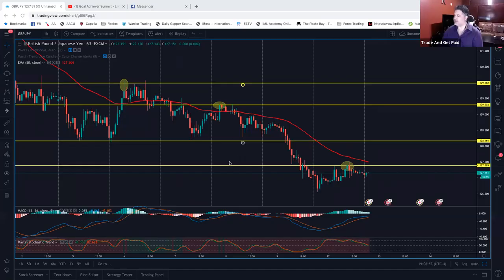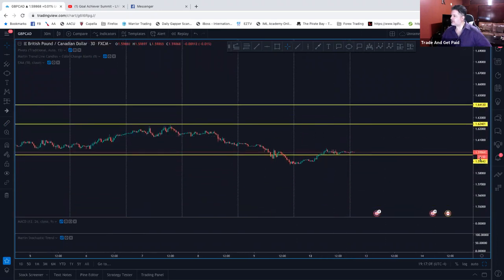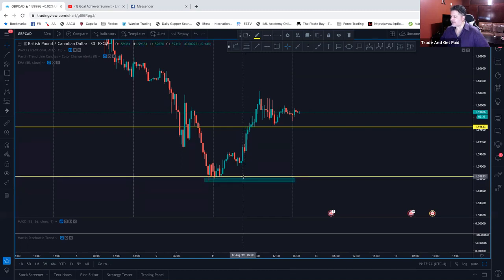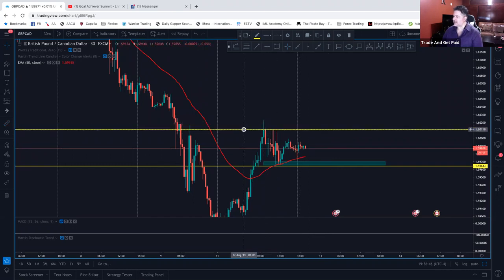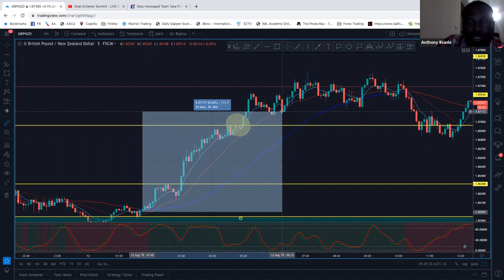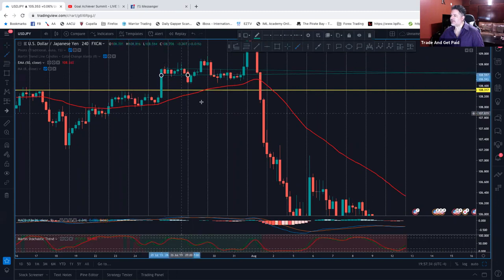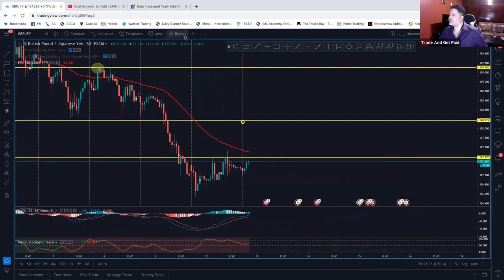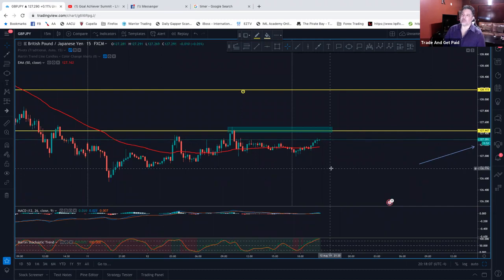How to draw and trade Support & Resistance Lines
One great way to find support and resistance levels is to mark levels in the past where price had a difficult time breaking through. As price moves up and down, each level that price has bounced off of could be a level in the future that price bounces off of again.

Open a trading account with one of the best and largest brokers in the world where you get a $30 free bonus and up to 50% bonus on every deposit you make